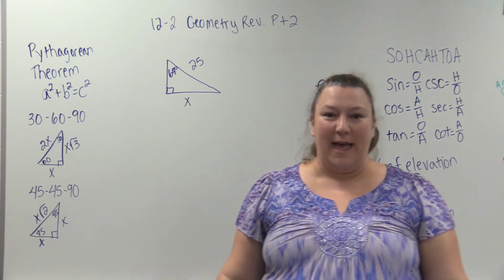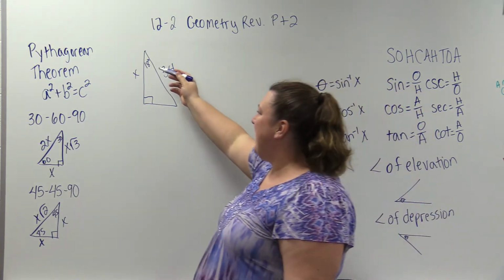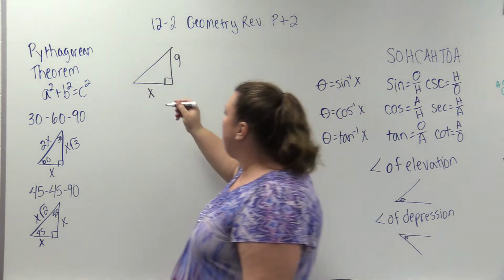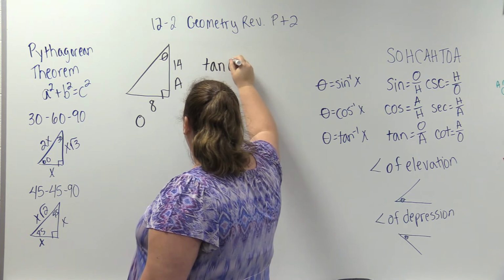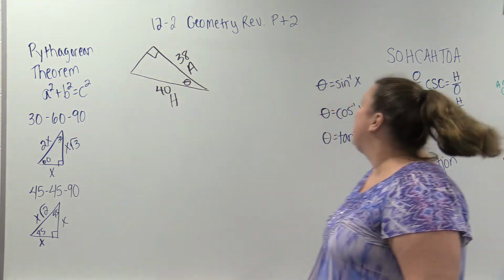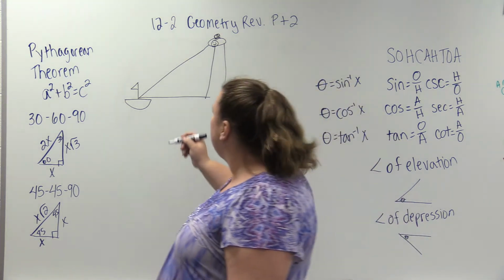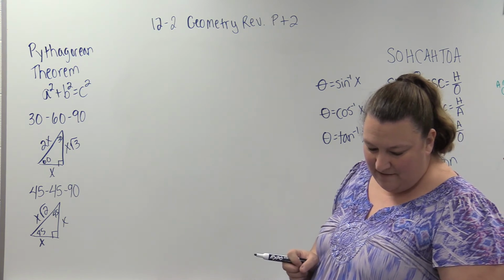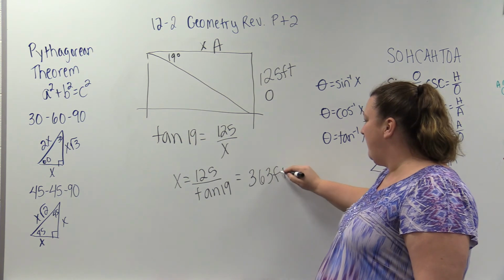12 2 Geometry Review Pt 2